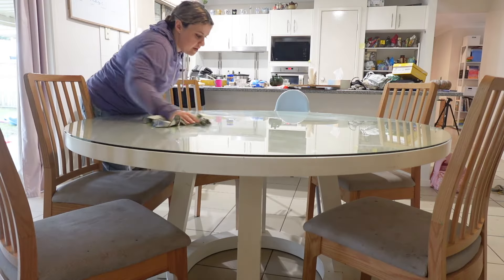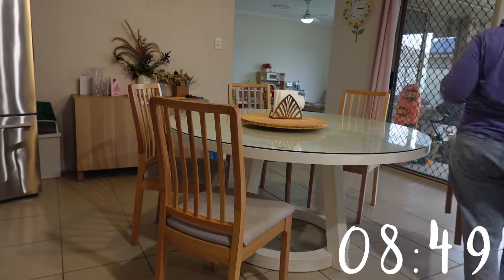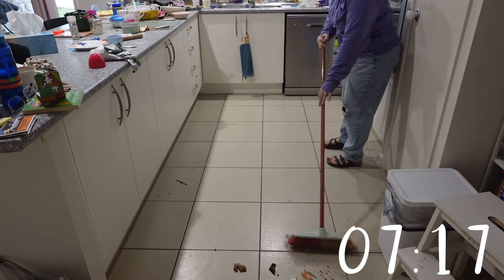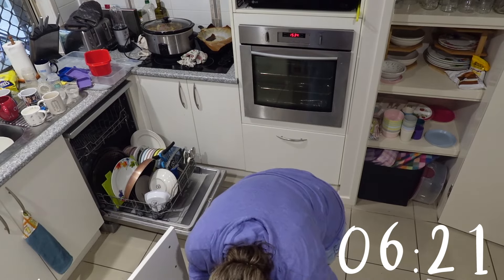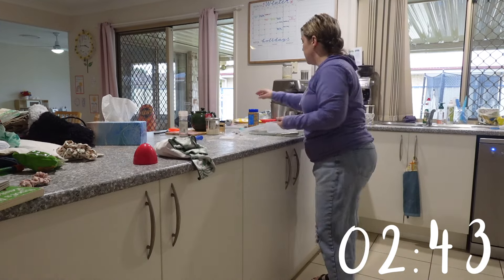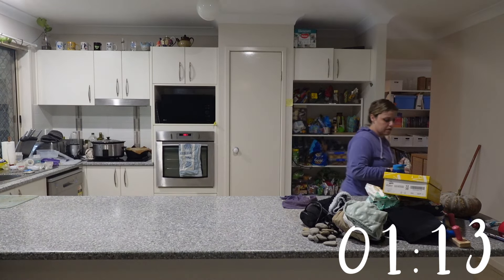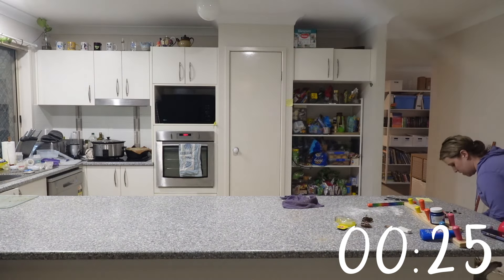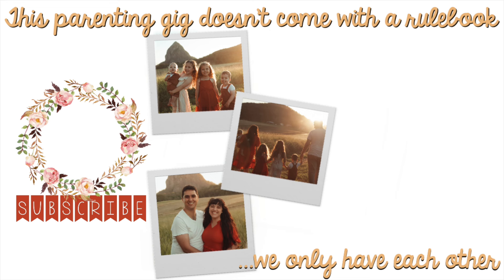10 minute tidy up motivational cleaning - Kitchen and Dining room tidy up.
Happy Motivational Monday because we're doing a 10 minute tidy up motivational cleaning. I was feeling really overwhelmed with our kitchen and dining room so I set a 10 minute timer and boy oh boy it really does help you to get the ball rolling on kitchen and dining room tidy up. I hope you enjoy watching our 10 minute tidy up motivational cleaning and are inspired to do the same.
My name is Bek and welcome to The Rashidies :)
I have been on YouTube since 2017. Since then we have documented our growing family (pregnancy, birth and the early years). I have shared our travel adventures around Australia and New Zealand. Now that I'm back Teaching full-time, my channel is focusing on homemaking and the healthy habits and routines I have discovered when loving on my family and taking care of our home. Because this parenting gig doesn't come with a rulebook, we only have each other. Looking forward to you becoming apart of our community.

Sony ZV-1F
Joby HandyPod Tripod
XCD 3 Way Swivel Head Tripod with Detachable Monopod